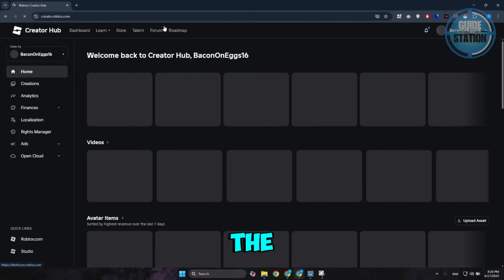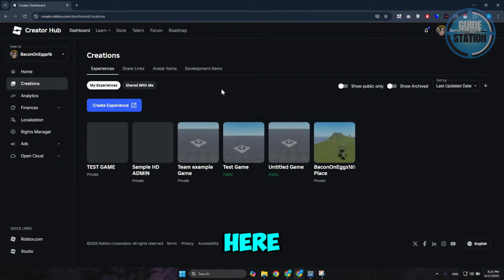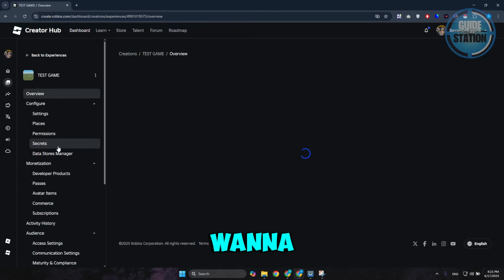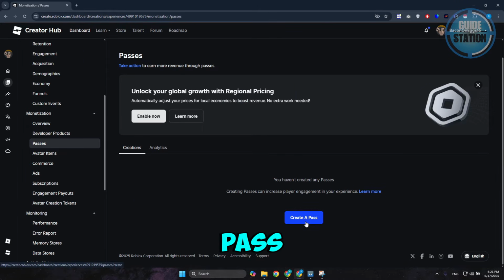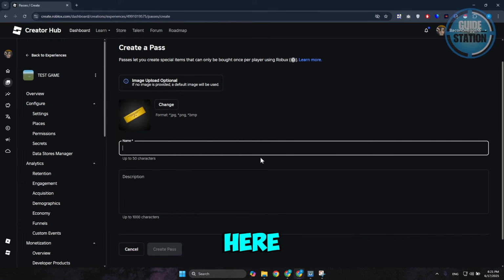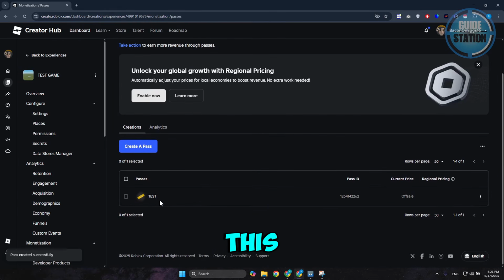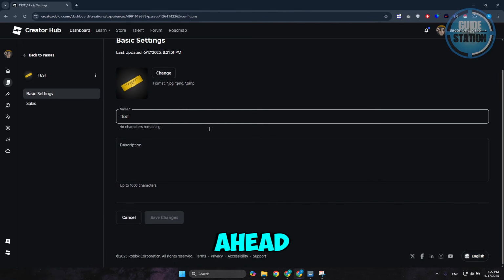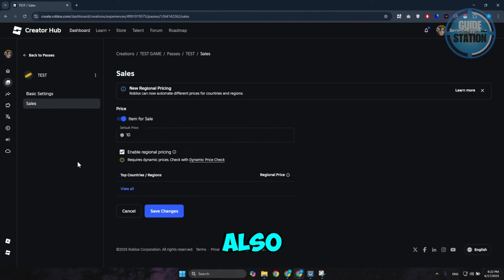How To Make A Gamepass In Roblox- Beginner Guide (2025)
How do I create a Gamepass in Roblox? In this video tutorial, I’ll show you how to make and upload a Gamepass on Roblox for beginners. Enjoy!